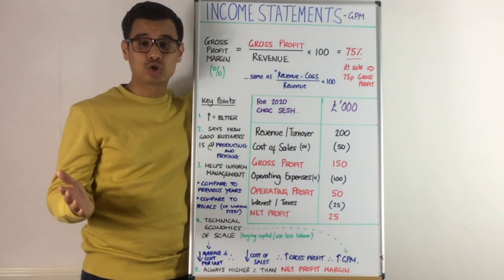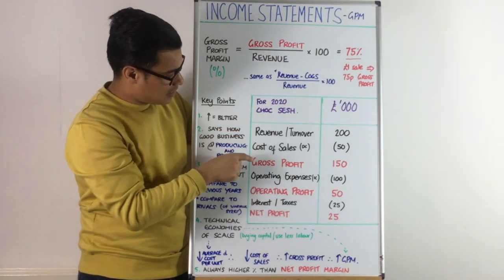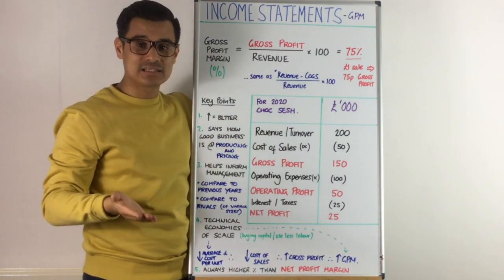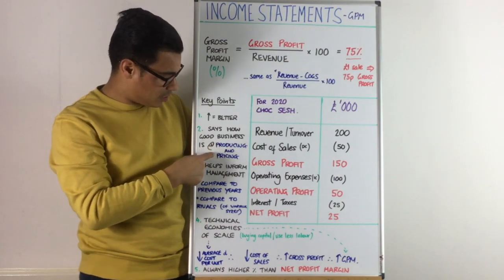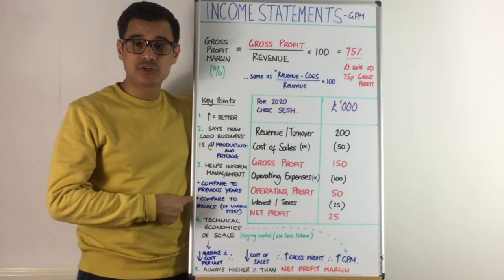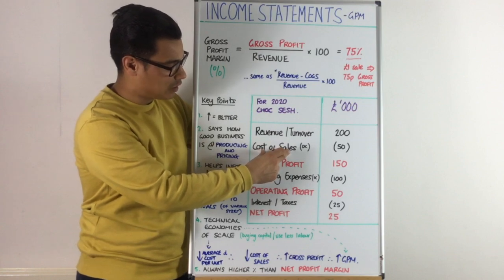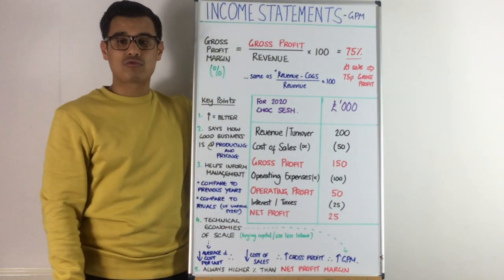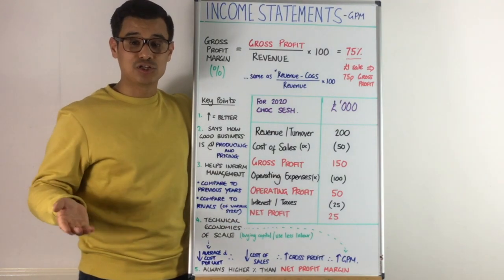Gross Profit Margin (GPM)